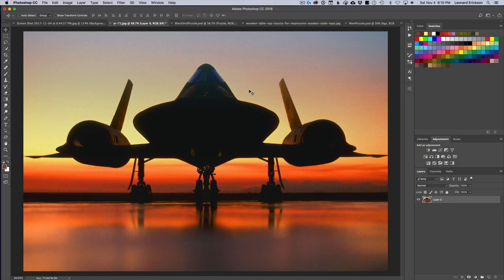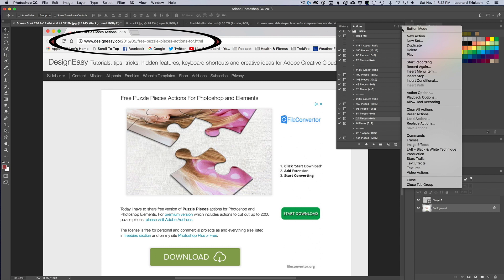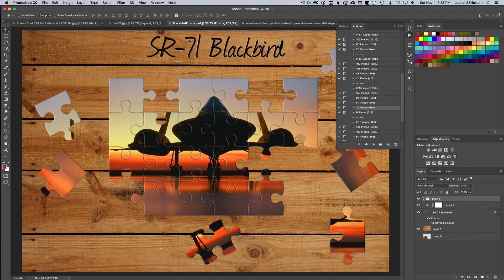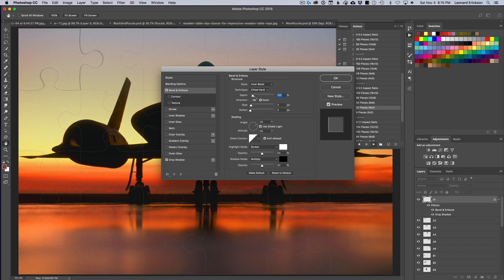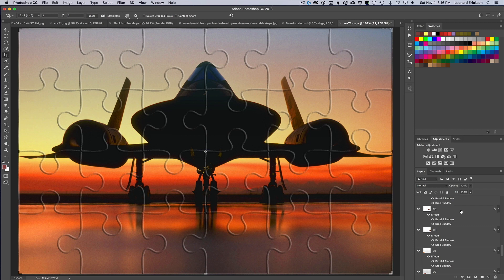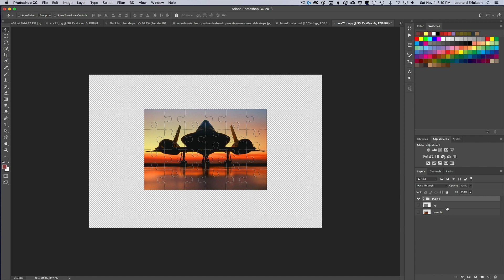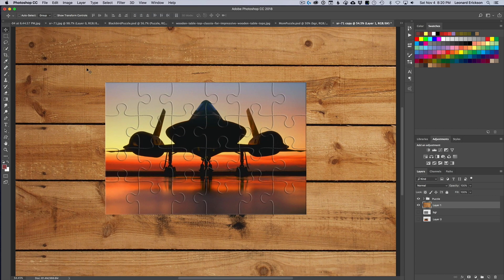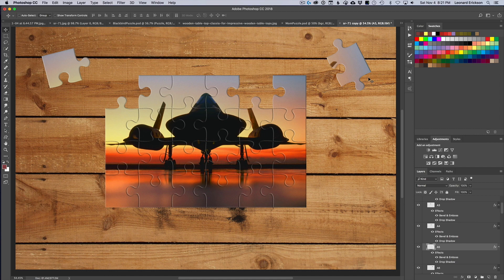Create Jigsaw Puzzles in Photoshop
Shows you how to create jigsaw puzzles from everyday photos.